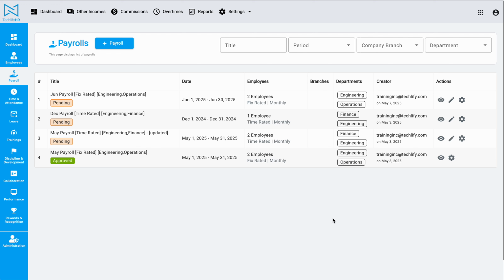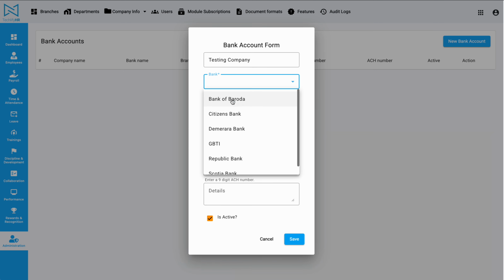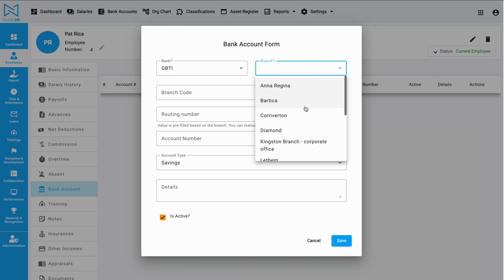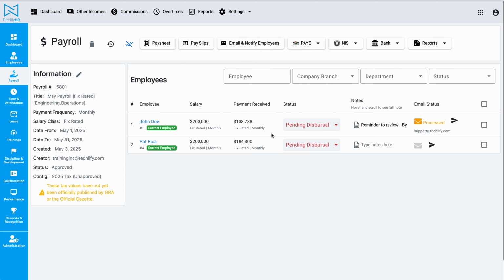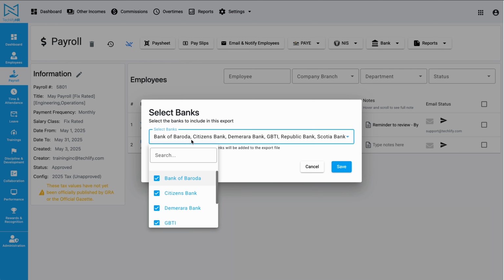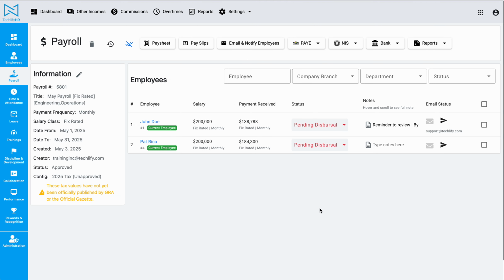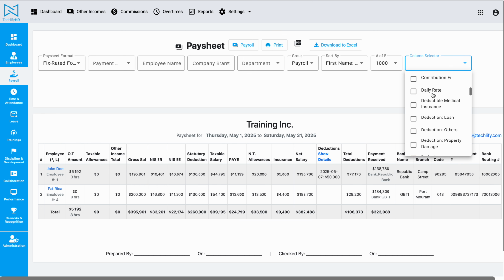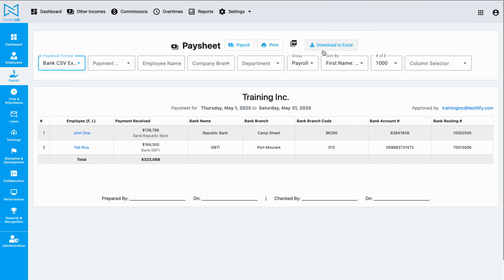Video 9: Generate Your Bank Exports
Exercise

Configure the Company’s Bank Details
1. Go to Administration → Company Info → Bank Accounts
2. Add a company bank account to pay from
    a. Bank: Republic Bank
    b. Account #: 88888888
    c. Branch: Lethem
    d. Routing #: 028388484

Configure Bank Details for the Employees
1. Add bank Accounts for employees in the Fix Rated Payroll
2. John
     a. Bank: Republic Bank, Camp Street
     b. Account #: 83847838
     c. Type: Savings
3. Pat
     a. Bank: GBTI, Port Mourant
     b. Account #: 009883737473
     c. Type: Savings

Recalculate Payroll if Bank Account is missing
1. Download your Republic Bank E-Submission
    a. Keep the name as is downloaded
    b. Save it in a folder with your other assessments

Export to CSV for Bank
1. Setup a new Paysheet format for your bank export.
2. Download this to CSV
    a. Name this file bank-export-csv